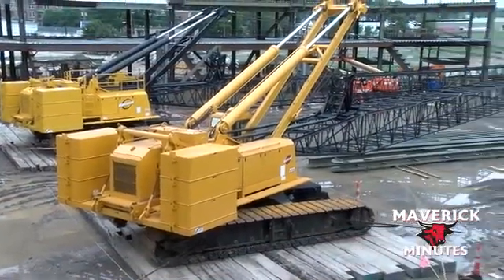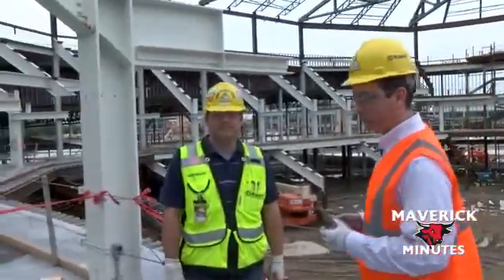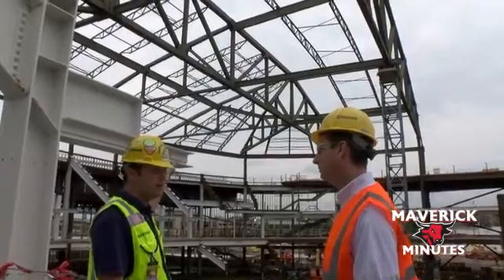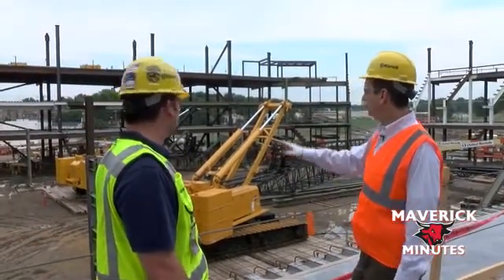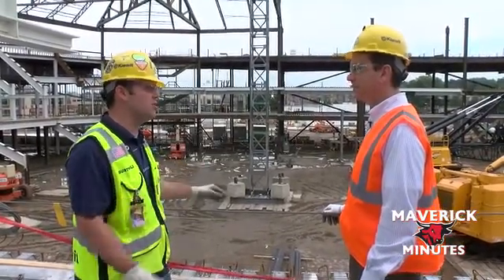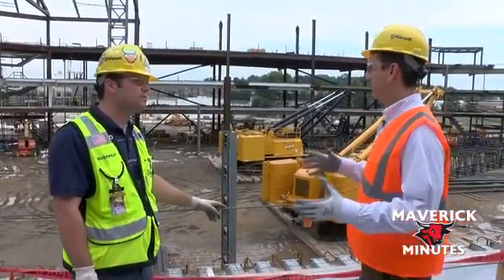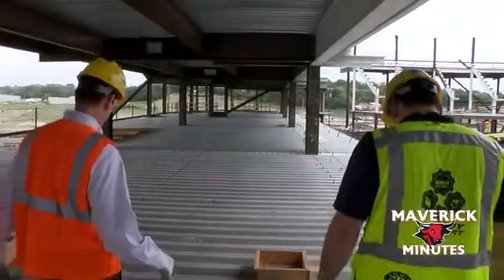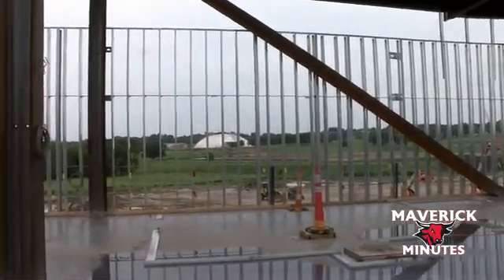Maverick Minutes: September 2014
Maverick Minutes - New Arena Bowl will be intimate